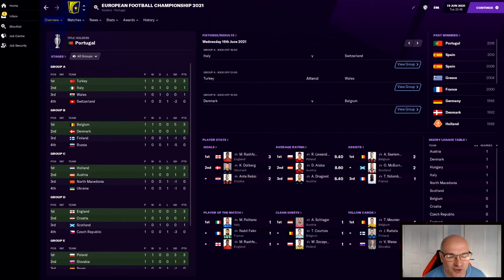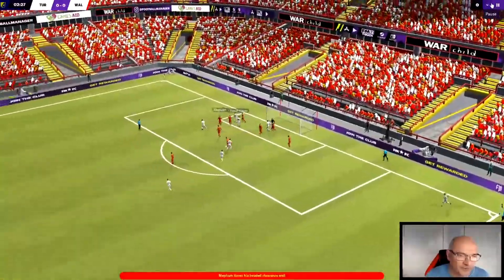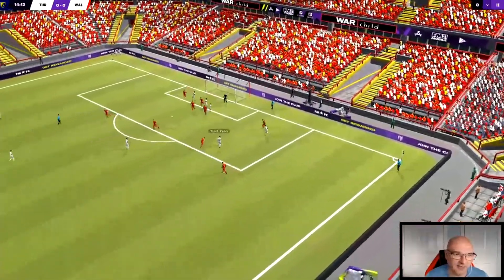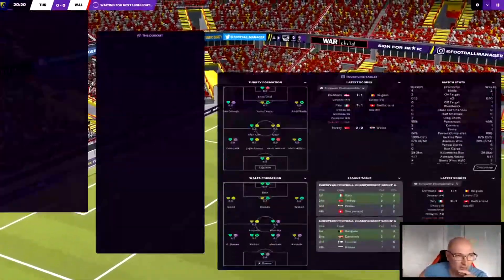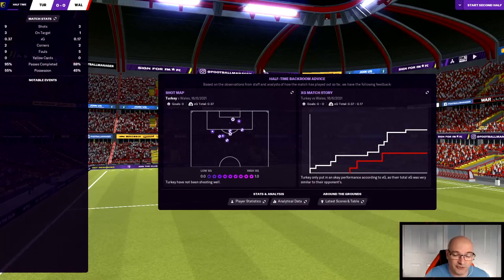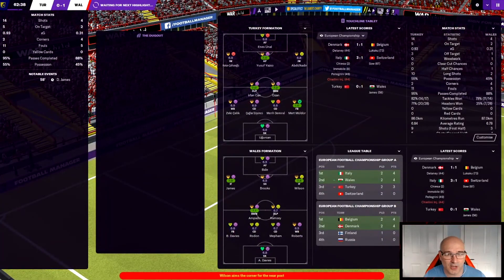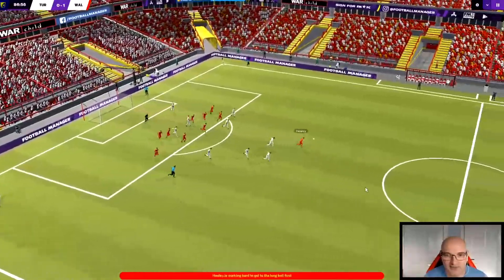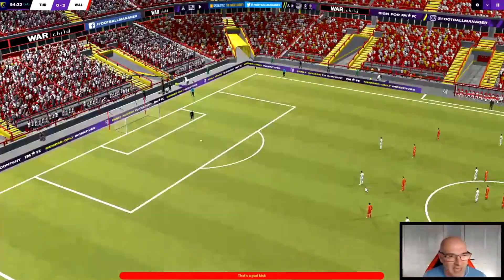FM21 EURO 2020 | TURKEY vs WALES | Eps 6 | Football Manager 2021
FM21 EURO 2020 on Football Manager 2021 - Simulated to see who comes out on top

(All Donations are very much appreciated and will go towards improving the channel, however, please do not donate if you are not able to do so.